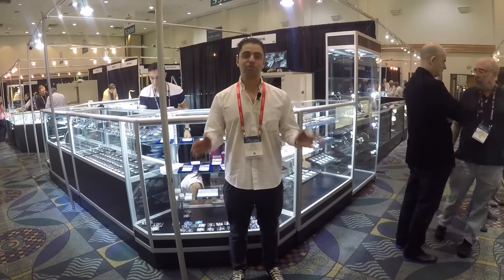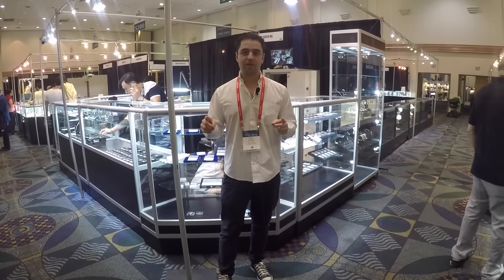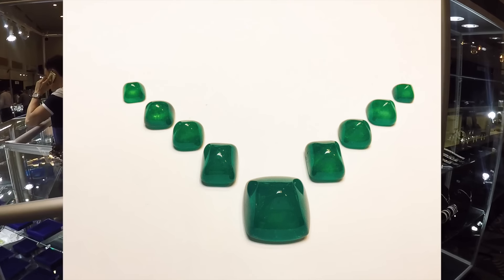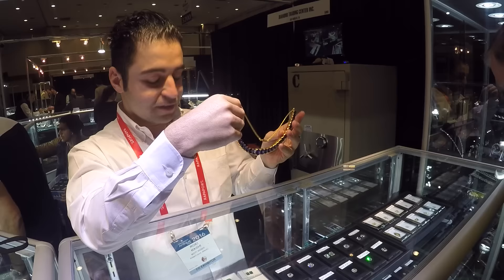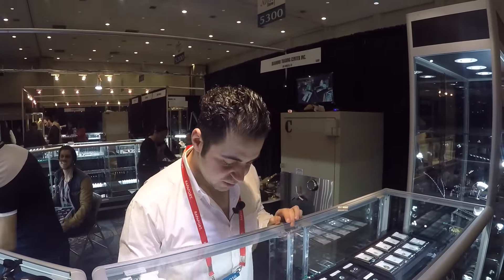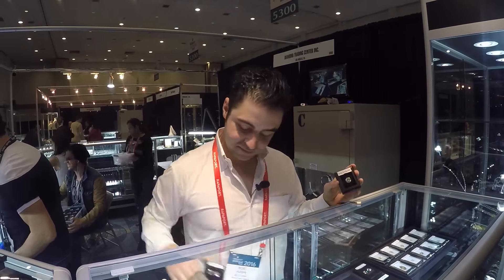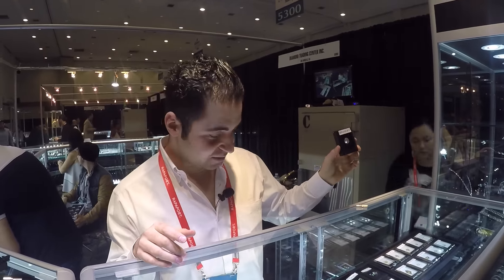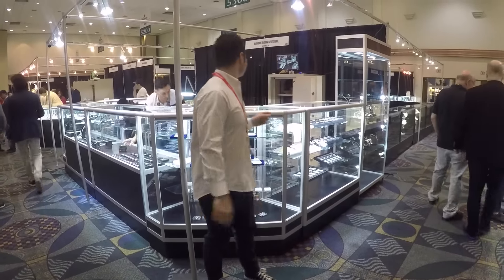Market Report from The Original Miami Beach Antique Show, January 2016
Market report from the Original Miami Beach Antique Show